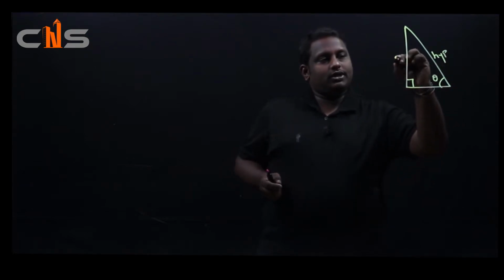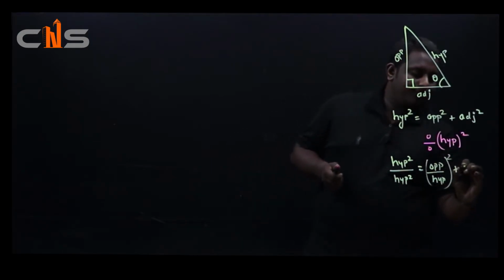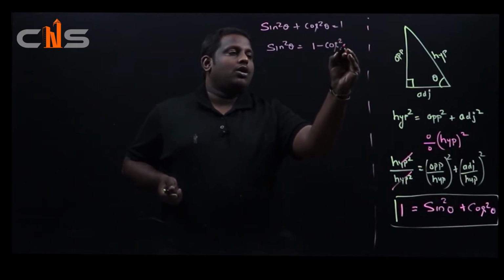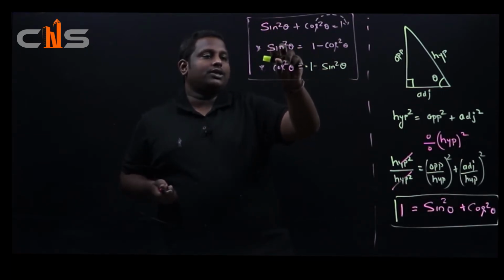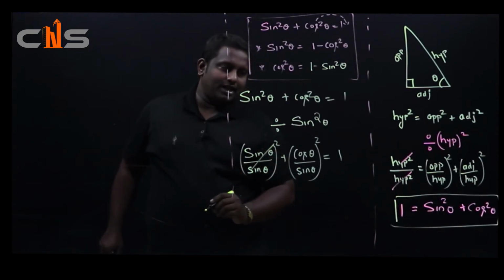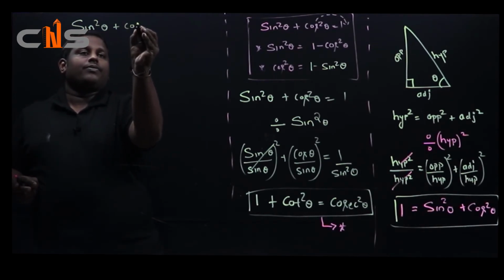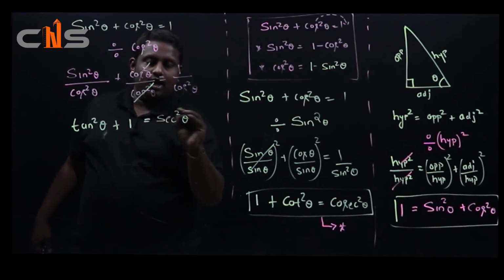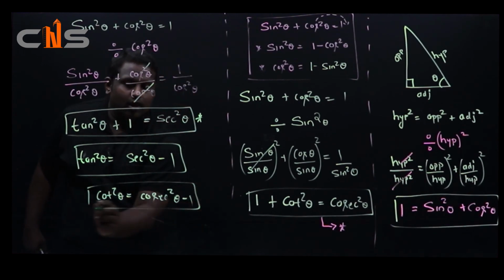Applied Maths - Identities - DCET 2021 Cns educate applied maths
Diploma CET 2020, for candidates willing to get into BE Lateral Entry ,Courses for Applied Science and Applied Maths releasing soon